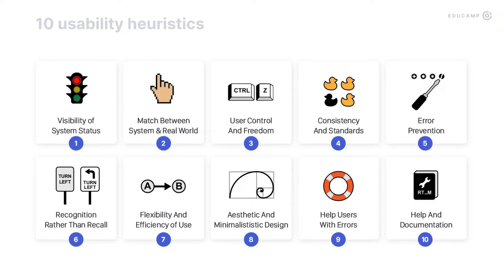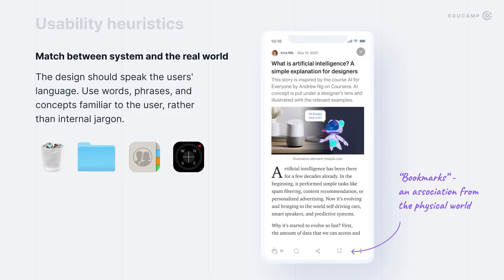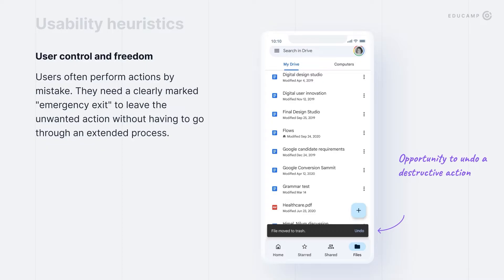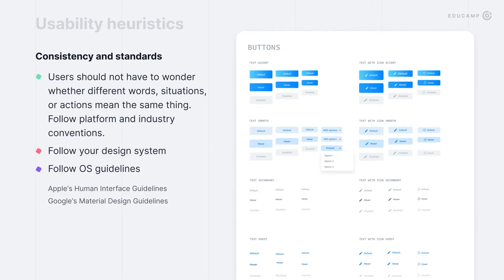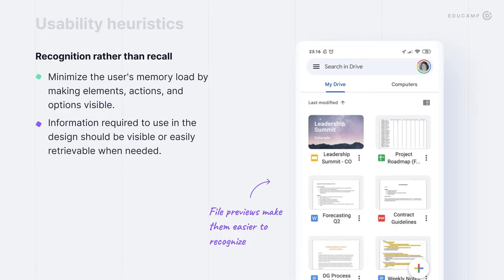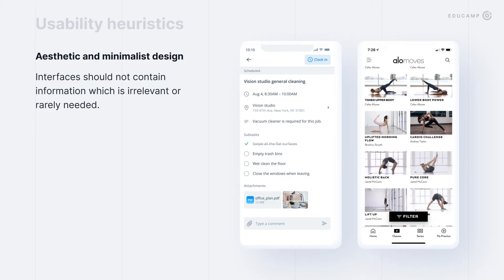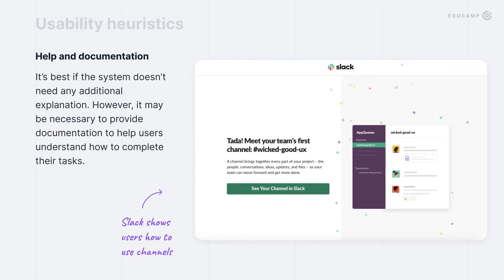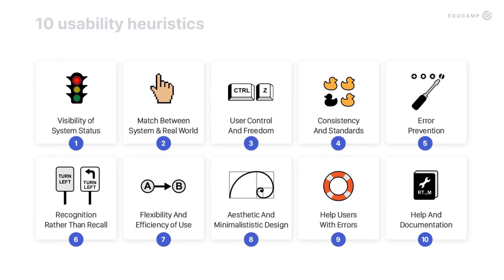How to boost usability of your UI designs: usability heuristics